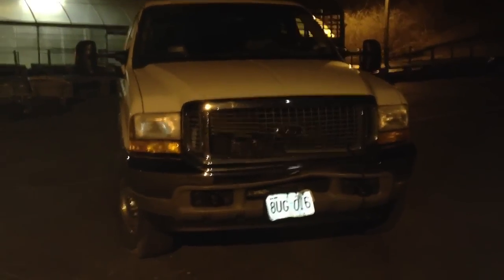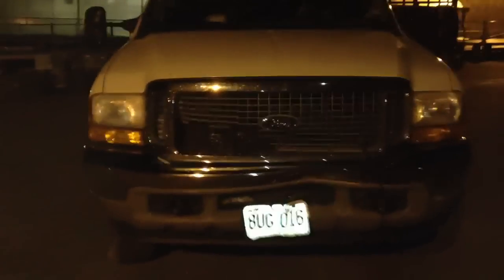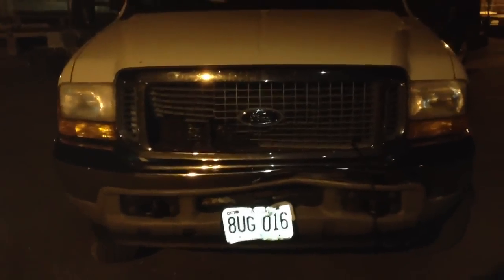Ford Excursion Damage After Hitting Deer at 60 MPH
Actually, not near as bad as I expected! The head of the deer took a chunk out of the grille, the right front shoulder bent the middle of the front bumper, and the right hind leg bent the left of the front bumper.